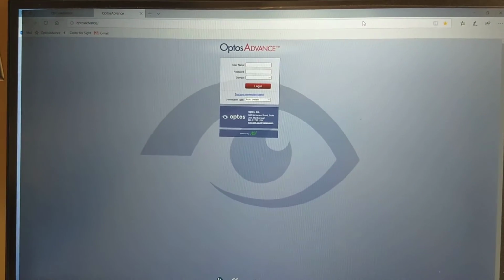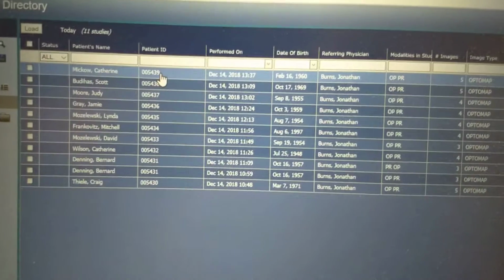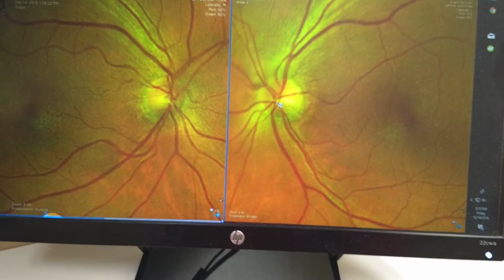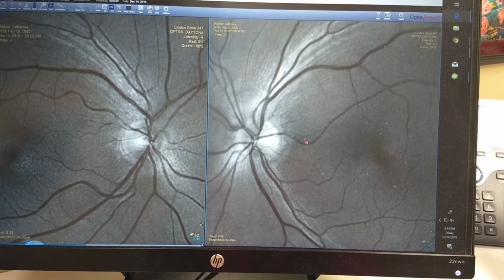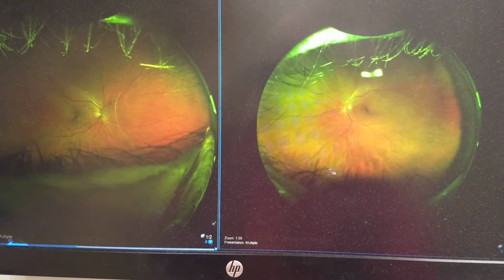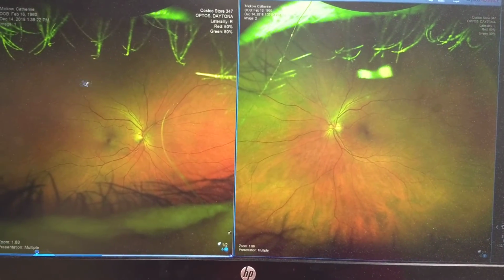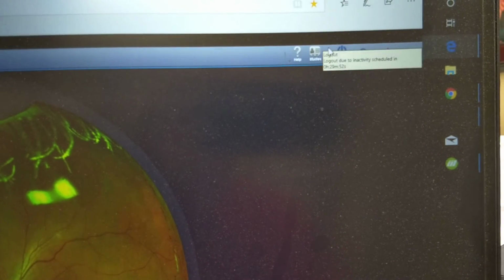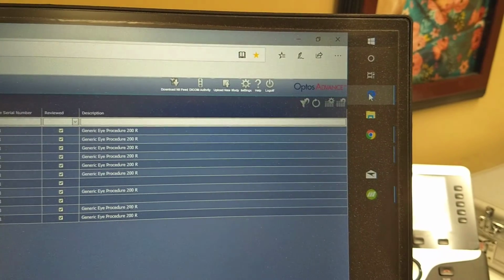New optos 3